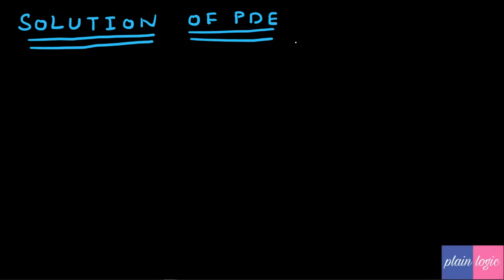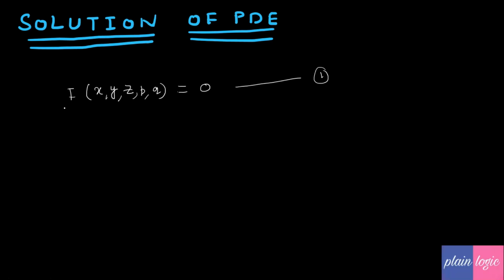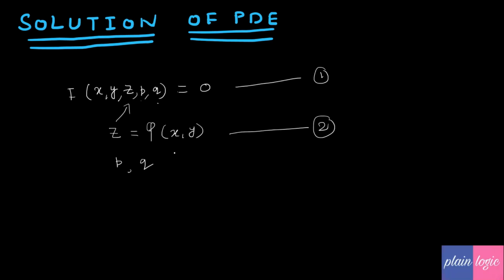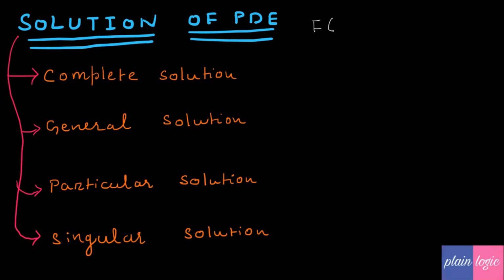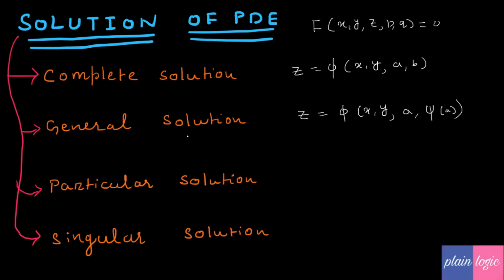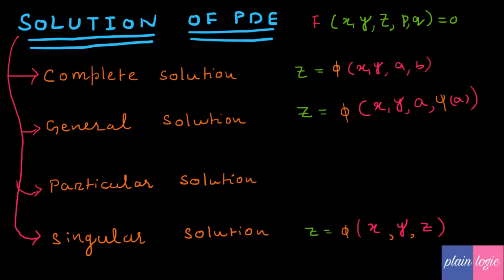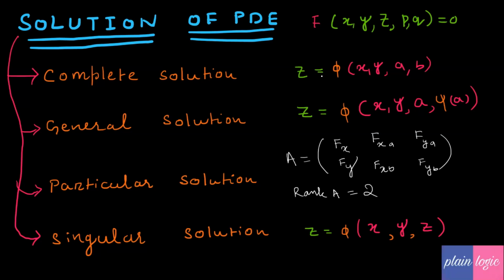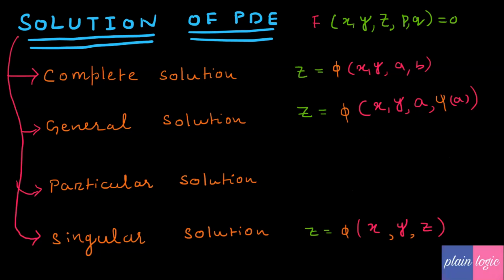PDE Part-9 Solution Of PDE & Classification